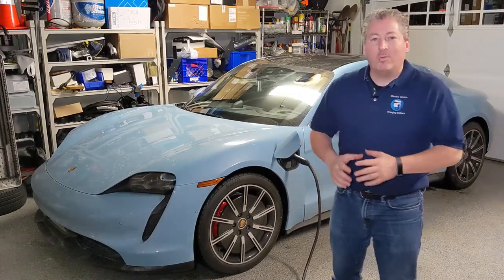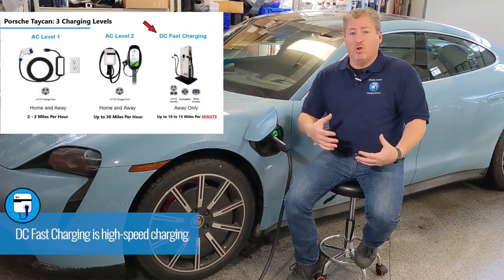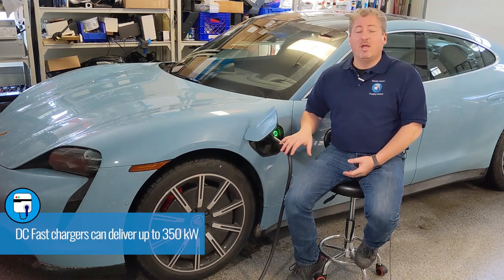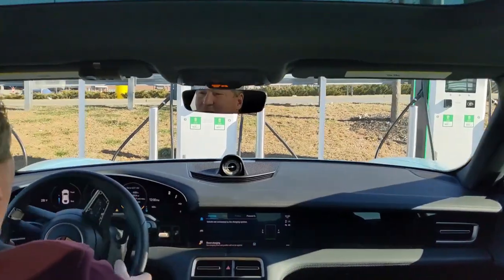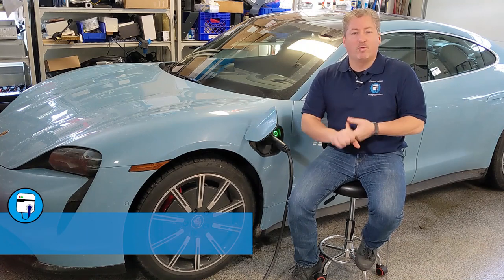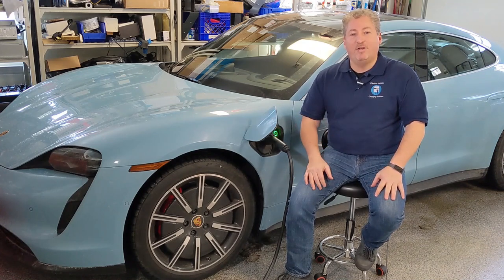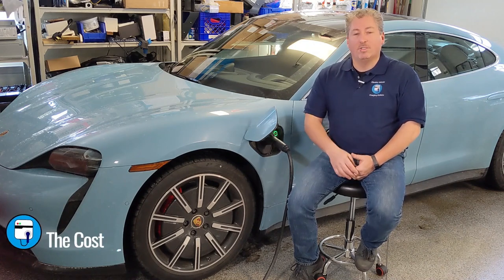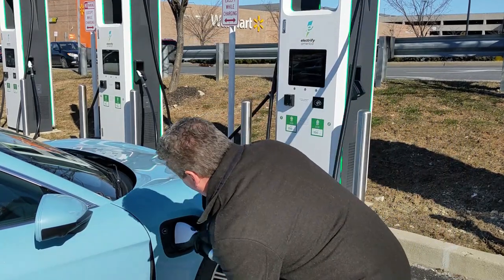How To Charge The Porsche Taycan: Deep Dive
In this video, we'll cover everything you need to know about charging the Porsche Taycan. It's a comprehensive review that also explains basic EV charging so even the novice can understand.

I've recently partnered with Qmerit, the nation's leading network of electric vehicle charging equipment installers. See how Qmerit can help make your EV charging, solar electric, and home energy storage installation needs an easy and cost-effective process

We realize we should have talked a little more about level 2 charging times.
Using the Mobile Charger or Mobile Charger Connect:
About 10 hours to fully charge the Taycan from zero with the 93.4 kWh battery
About 8.5 hours to fully charge the Taycan from zero with the 79.2 kWh battery
If you have a higher-powered (11 kW) Level 2 charger like the ChargePoint Home Flex and Enel-X Juicebox that we demonstrated in the video, your charging time should be roughly 1 hour less than if you used Porsche's Mobile Chargers.

We know not everyone needs to listen to some of the more elementary aspects of EV charging, so we're including the various timestamps below, so those that would prefer skipping some of the EV charging basics have that option.

0:00 Intro
1:25 Level 1 Charging (120-volt)
2:26 Level 2 Charging (240-volt)
3:55 Circuit splitters - share an existing circuit to charge your Taycan
4:40 DC Fast Charging (400-800v)
6:15 Why battery temperature matters when DC Fast charging
7:50 Use the Navigation system to precondition the battery
8:58 5% to 80% charged in 22.5 minutes IF battery temp is ideal
10:30  Why you shouldn't charge to 100% on a DC Fast charger
11:00 Be aware of which EV charging networks in your area
11:40 2021 Porsche Taycan has Plug&Charge capability
12:33 Don't buy the "Onboard 150 kW 400-volt DC Fast charger" option!
15:00 The Cost of public charging
16:45 The 3 types of DC fast charging connectors
19:25 Charging your Taycan at home
22:14 Adapters for the Mobile Charger & Mobile Charger Connect
25:50 The charging speed of the Taycan on level 2 charging
27:25  Mobile Charger Connect features
28:24 Optional Porsche Mobile Charger Connect Dock
30:11 How to Locate the NEMA 14-50 outlet in the proper position
31:28 Installing the Mobile Charger connect
34:52 An overview of the Taycan's charge port
36:37 Disabling delayed charging schedule when using public chargers
37:48 Taycan charging on a Tesla wall connector or destination charger
43:35 Why you can't charge a Taycan on a Tesla Supercharger